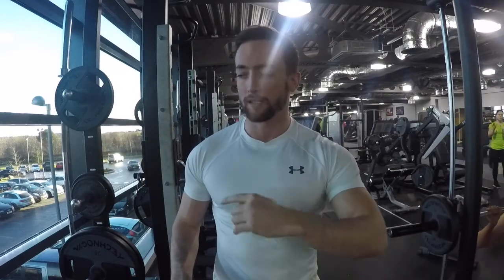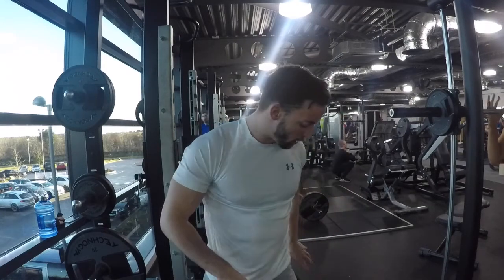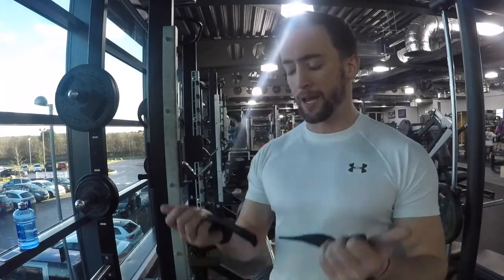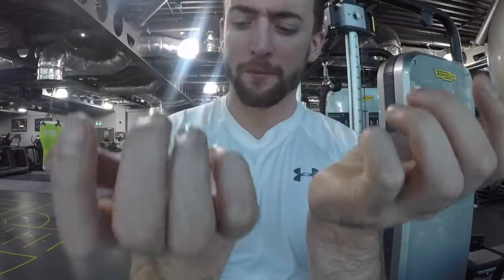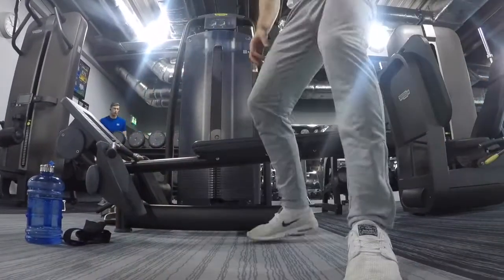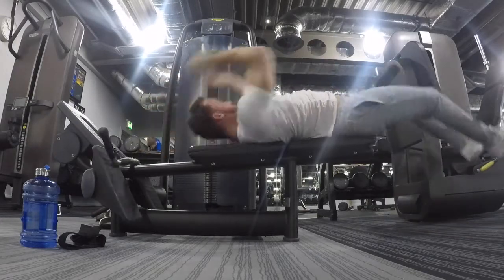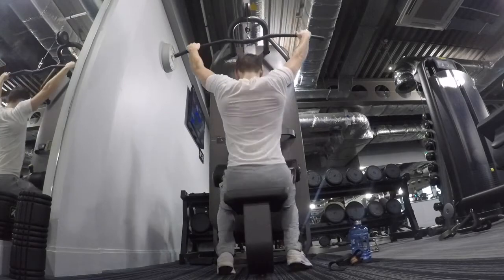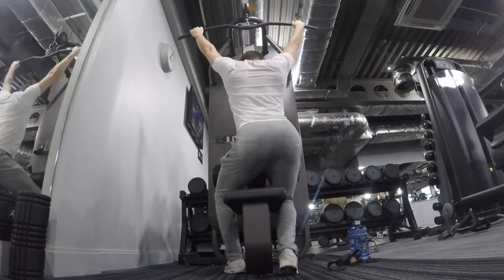Back Workout | Lewis Christie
Run through of my BACK WORKOUT